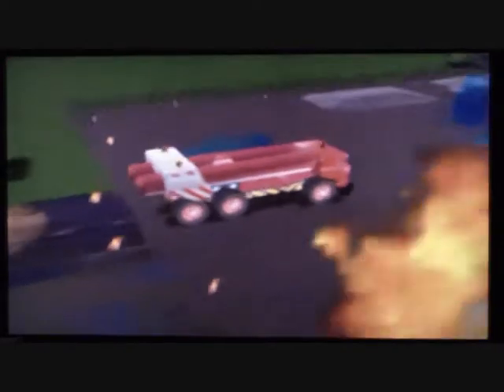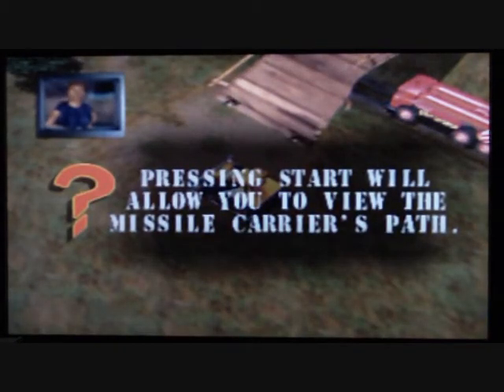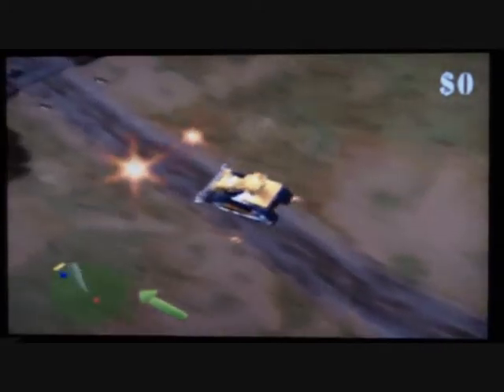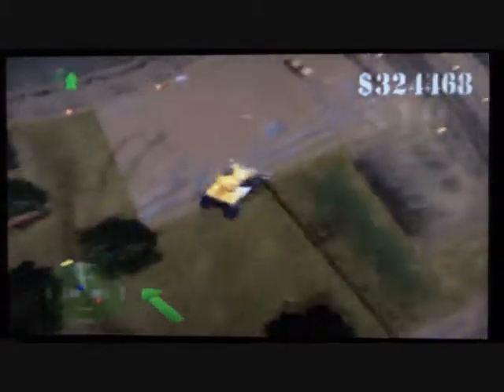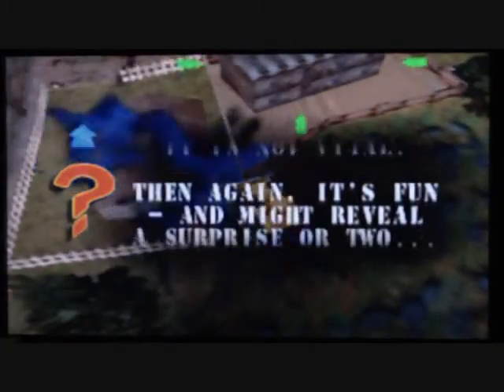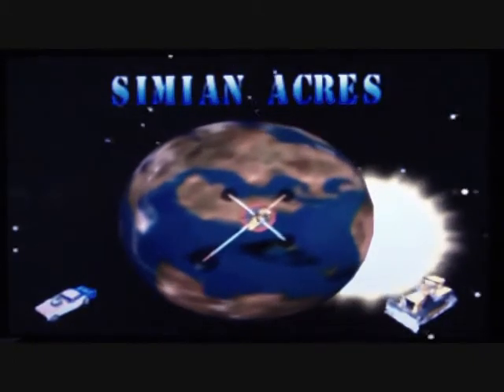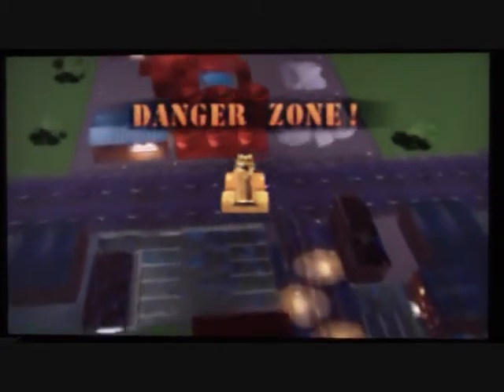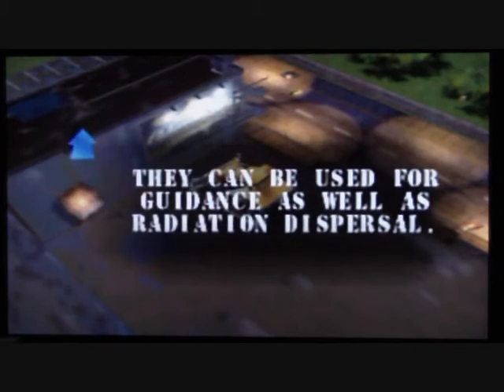Blast Corps - Nintendo 64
I give one of Rare's most well known titles a spin.